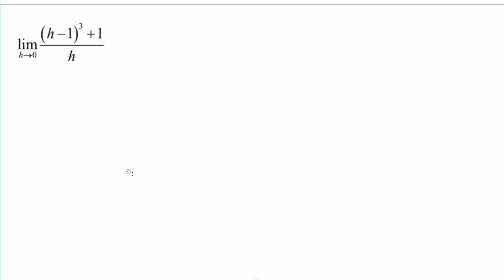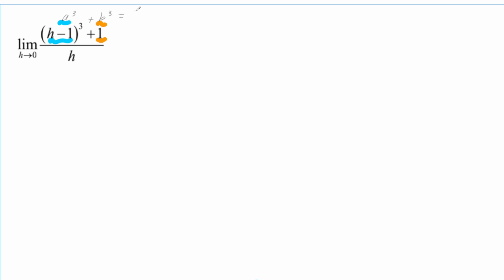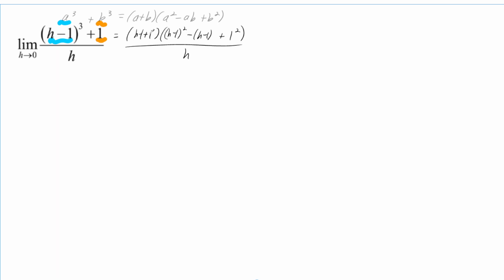Difference of cubes limit